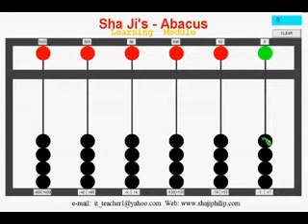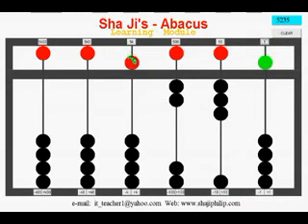Free online Abacus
Software version of simple Abacus Soroban.

सरल Abacus Soroban के सॉफ्टवेयर संस्करण. लिंक पर जाकर experiance abacus.

எளிய அபாகஸ் Soroban மென்பொருள் பதிப்பு. இணைப்பு பார்வையிடுவதன் மூலம் அபாகஸ் Experiance.

Software versi Soroban Abacus sederhana.

Версия программного обеспечения простого Abacus Soroban. Experiance счеты, посетив ссылку.

Szoftver verzió egyszerű Abacus Soroban. Tapasztalataimból a abacus ellátogat a linkre.

Version du logiciel de simples Abacus Soroban. Constatez l'abaque en visitant le lien.

Software version of simplex ABACUS Soroban.

సాధారణ అబాకస్ Soroban యొక్క సాఫ్ట్వేర్ వెర్షన్. లింక్ సందర్శించడం ద్వారా అబాకస్ Experiance.

Versión de software sencillo Soroban Abacus. Experimente lo ábaco visitando el enlace.

إصدار نظام Soroban العداد بسيطة. الخبرة العداد من خلال زيارة الرابط.